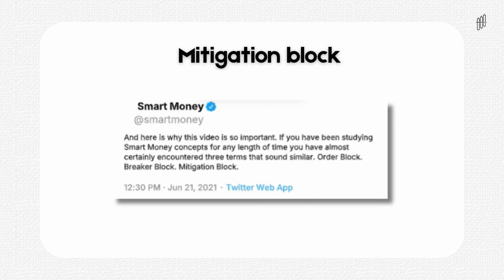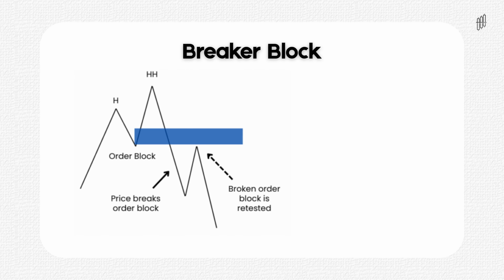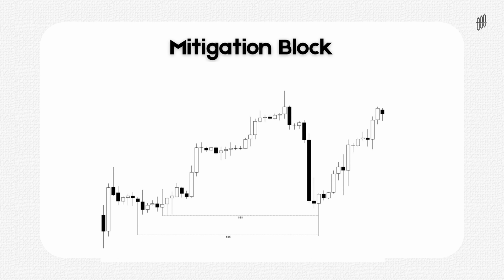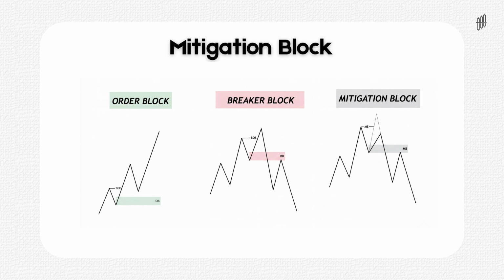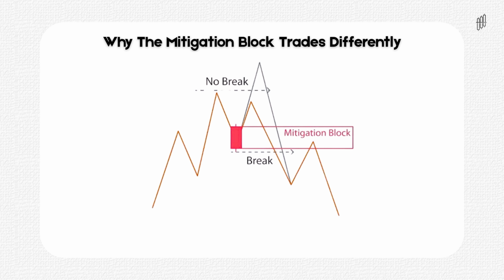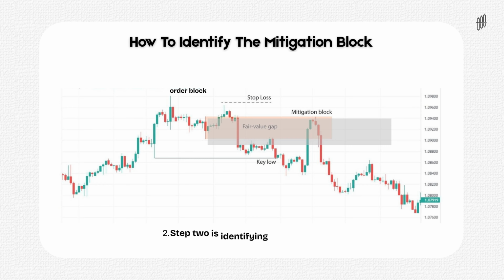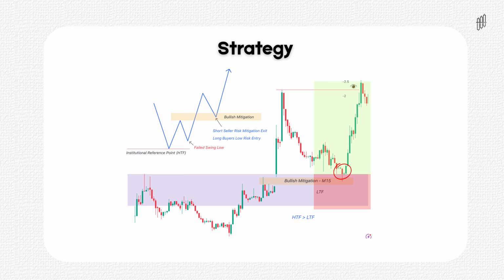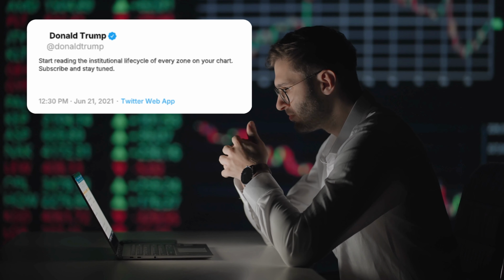You've Been Confusing These Three Blocks This Whole Time —Mitigation Block Explained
In this video we break down one of the most confused and most misused concepts in all of Smart Money trading — the Mitigation Block. But this is not just a Mitigation Block video. This is the complete comparison breakdown of all three institutional blocks — Order Block, Breaker Block, and Mitigation Block — their differences, their formation stories, and most importantly their completely different trading frameworks including precise entry, stop loss, and take profit for each one.

Here is everything we cover in this video:
✅ What an Order Block is and why it carries maximum institutional conviction
✅ What a Breaker Block is and how it forms from a failed Order Block
✅ What a Mitigation Block is and exactly how it differs from both
✅ The visual difference between all three on a live chart
✅ Why the Mitigation Block trades differently from a pure Order Block
✅ How to identify the precise Mitigation Block zone after a partial test
✅ Complete entry stop loss and take profit framework for the Mitigation Block
✅ The final three block comparison summary you can reference every time

If you have ever used Order Block, Breaker Block, and Mitigation Block interchangeably and wondered why your results were inconsistent — this video explains exactly why and gives you the complete framework to identify and trade each one correctly from this point forward.

⚠️ These are not three labels for the same thing. They are three fundamentally different institutional stories told through three different formation sequences. After this video you will never confuse them again.